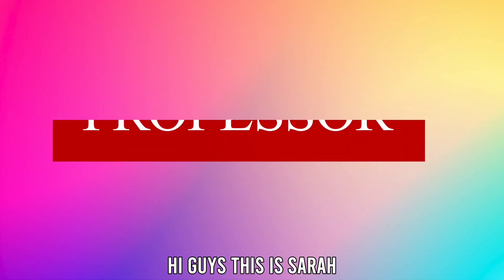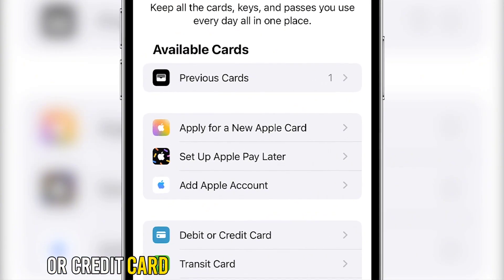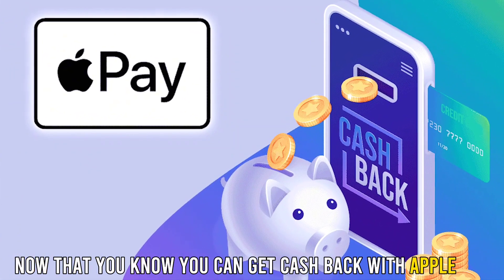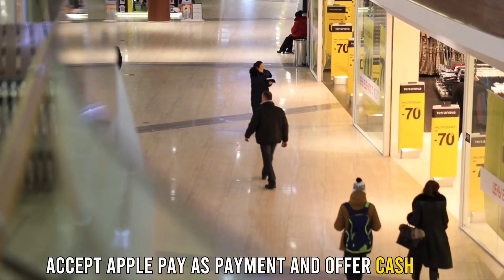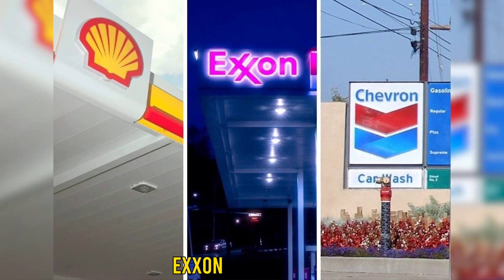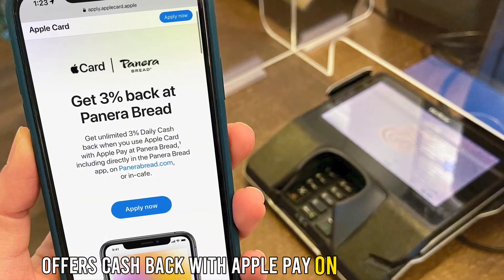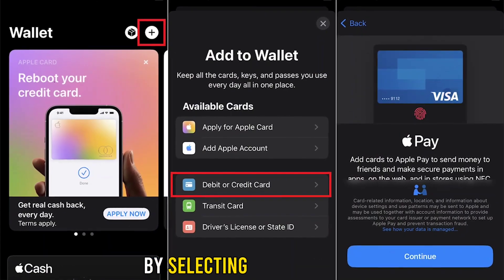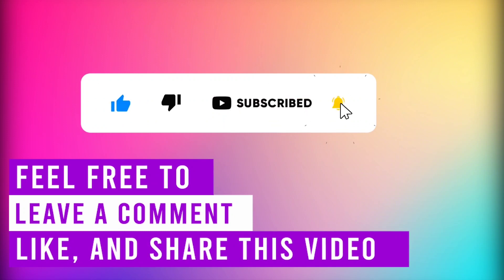Where Can You Get Cashback With Apple Pay? (How It Works)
Where Can You Get Cashback With Apple Pay? (How It Works).  In this video today, I will tell you where you can get Cashback with apple pay in various places.

Can I get Cashback with Apple Pay?
You can only get Cashback with apple pay if;
• Your debit or credit card is linked to the apple pay account.
• The store you are going to for a Cashback offers it and accepts Apple Pay as a form of payment.